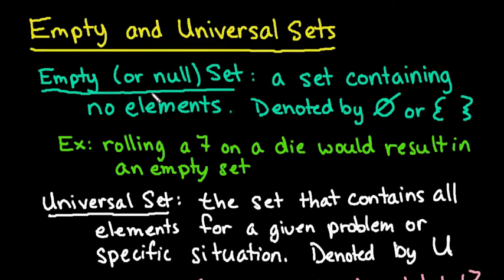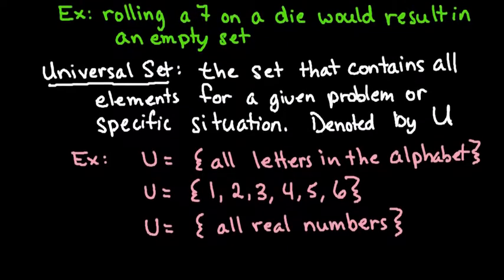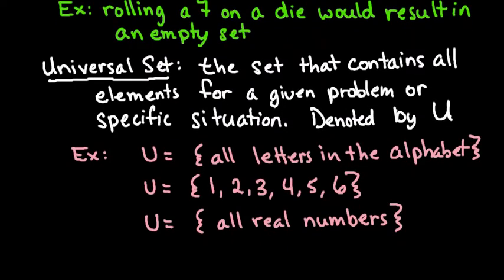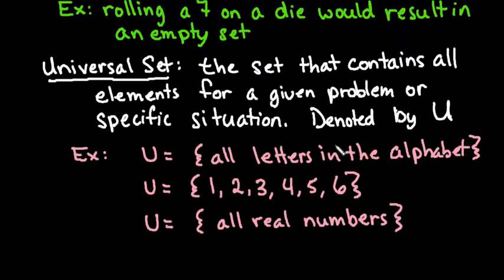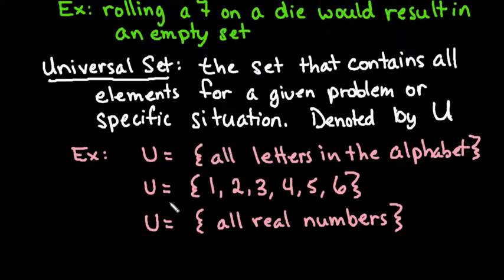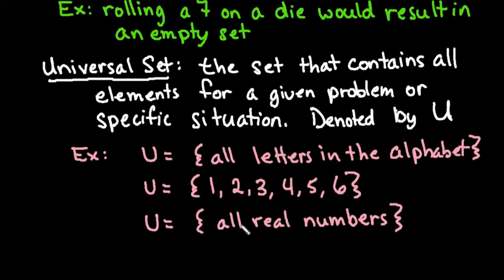Empty and Universal Sets Defined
Definition of empty and universal sets.  Watch to learn how to denote empty and universal sets.